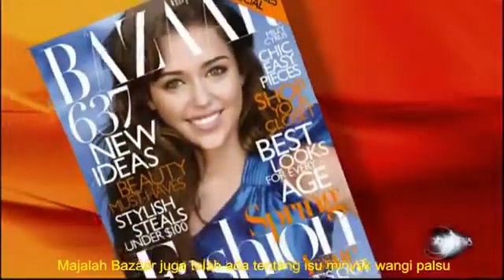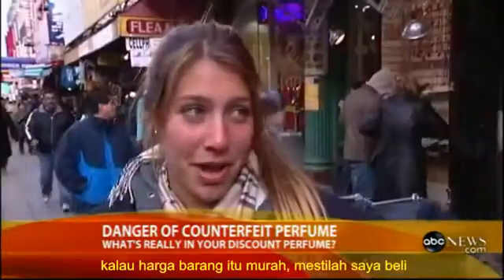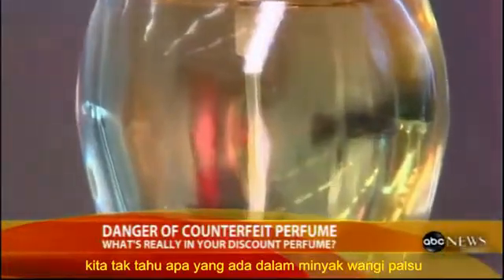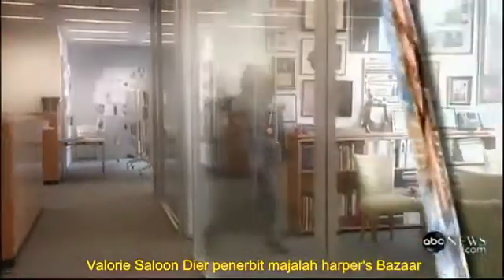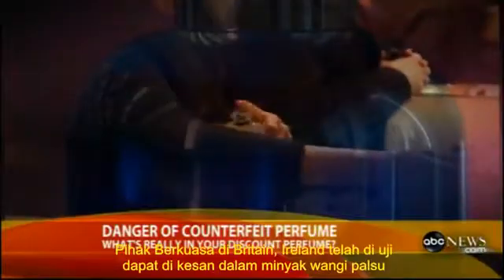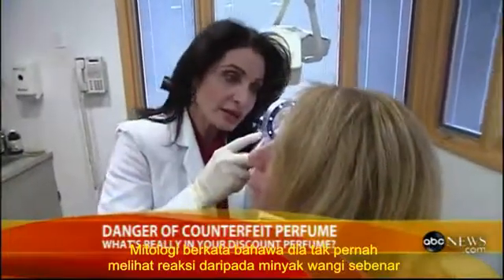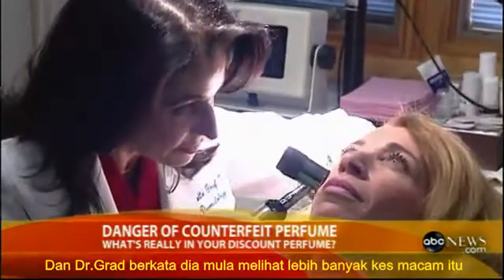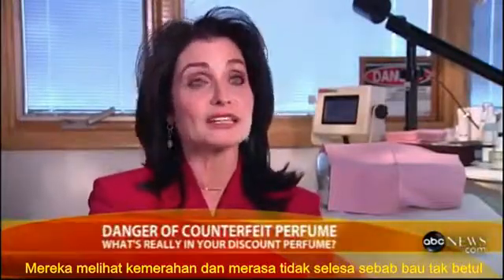****FM DCI team - Penelitian Bahaya Parfum Palsu, Refill, KW***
Penelitian tentang parfum palsu: mengandung urine, bakteria dan antifreeze sangat berbahaya bagi kesehatan. Orang cenderung membeli parfum palsu yg katanya "sama" dengan parfum merk terkenal namun tidak tahu bahayanya memakai parfum palsu!